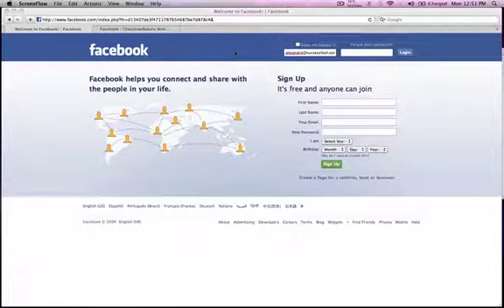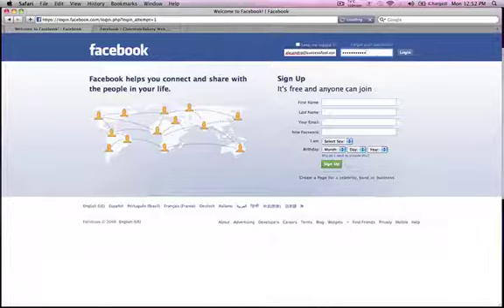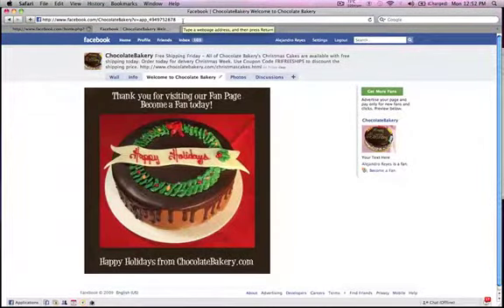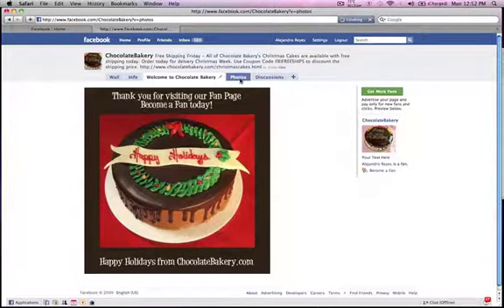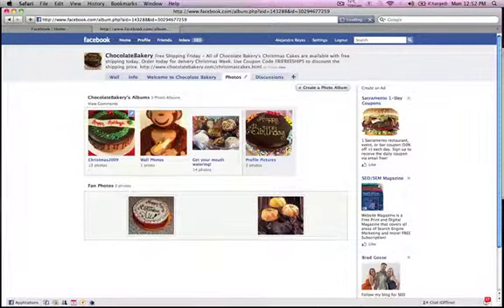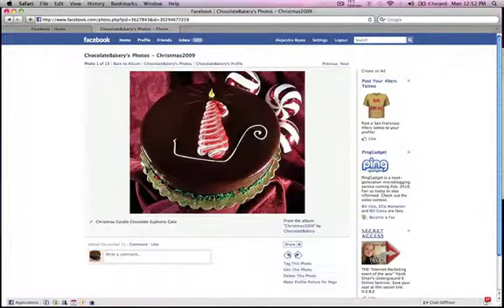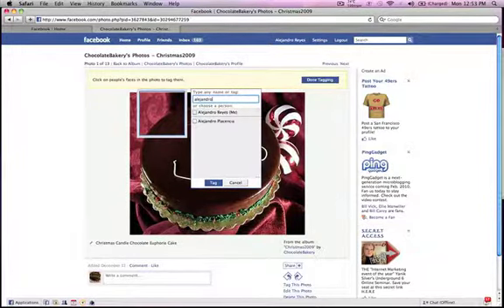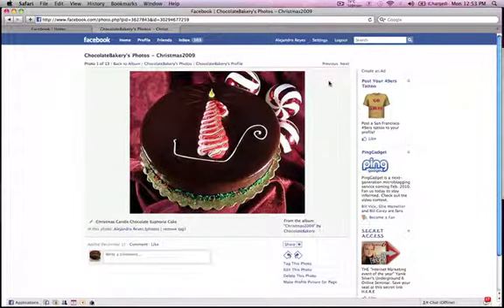Chocolate Bakery Facebook Contest - How To Tag